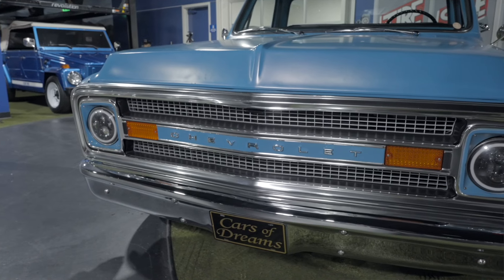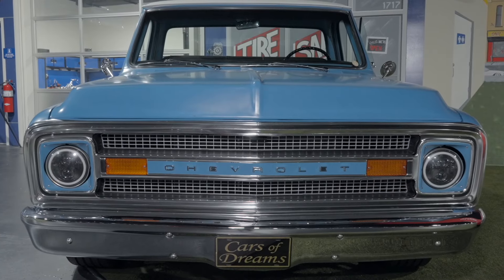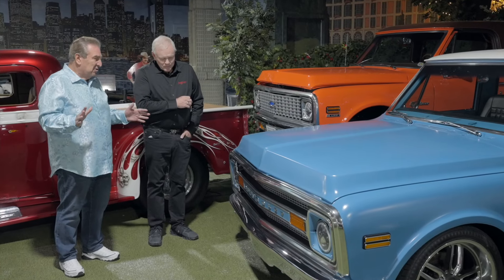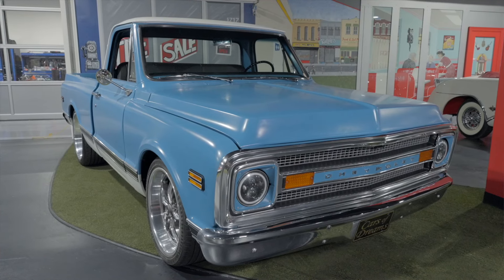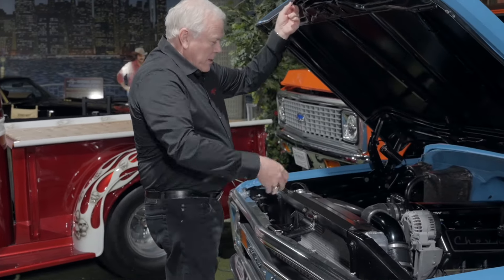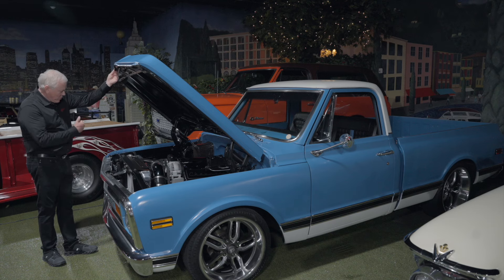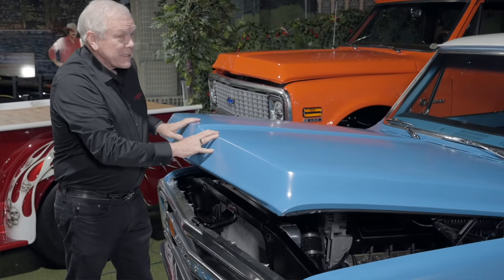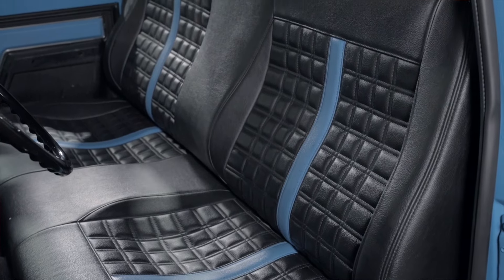FIRST LOOK - 1972 Chevrolet C10 Custom Pickup - BARRETT-JACKSON 2024 PALM BEACH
A collection wouldn’t be complete without a head-turning pickup, and this custom 1972 @Chevrolet C10 from the Cars of Dreams Museum fits the bill. It has been restored to Pro-Touring specs, housing a fuel-injected LS V8 engine paired with a 6L80 overdrive transmission. Selling with No Reserve, April 18-20 in Palm Beach.